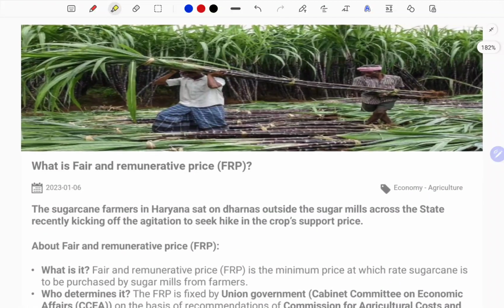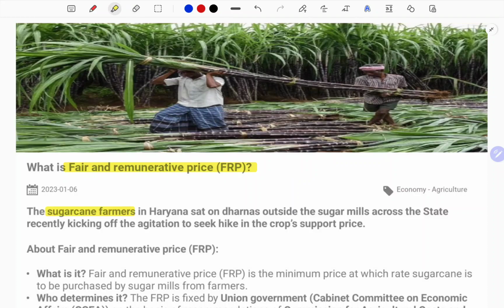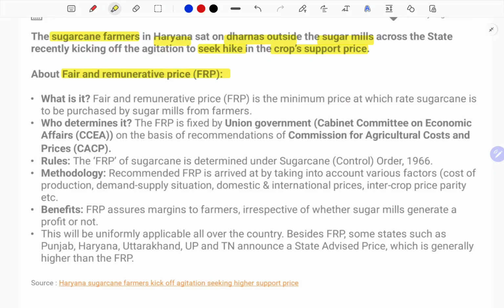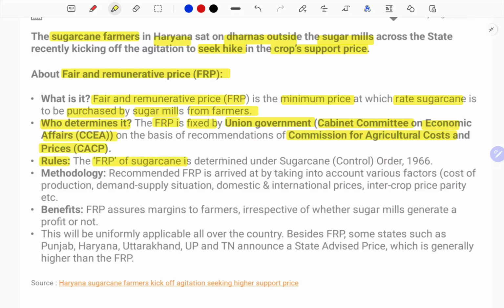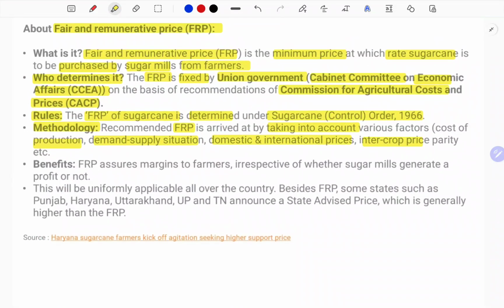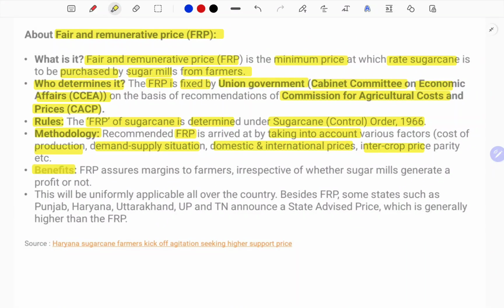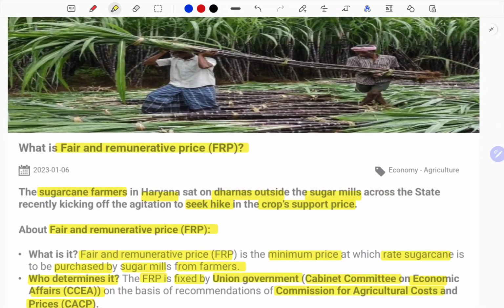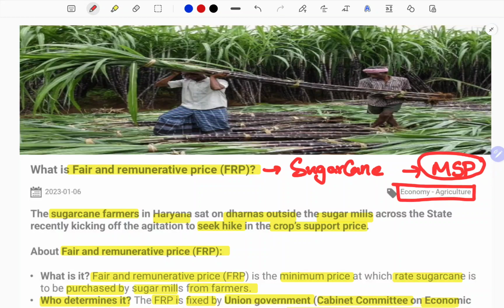FAIR AND REMUNERATIVE PRICE (FRP)EXPLAINED